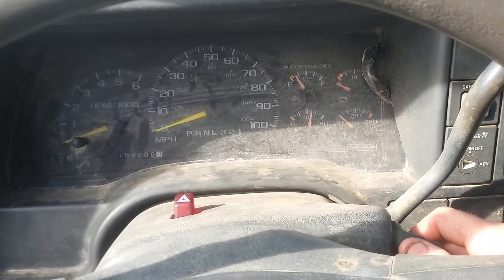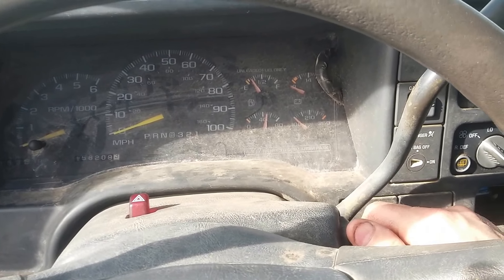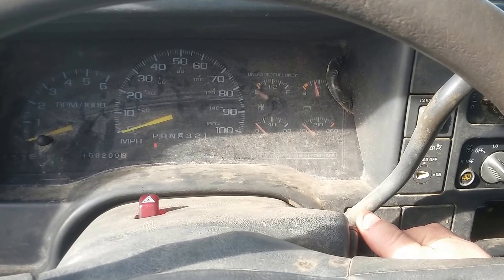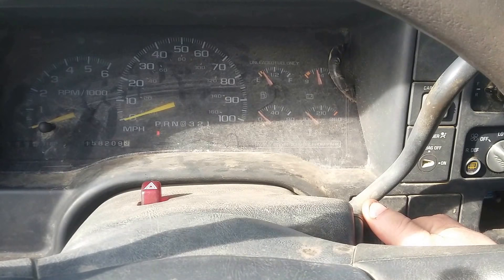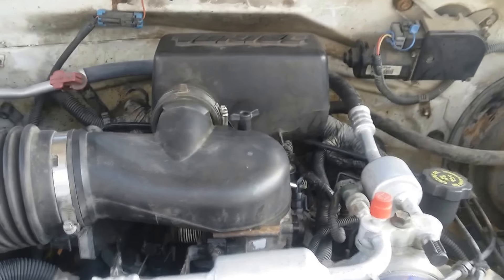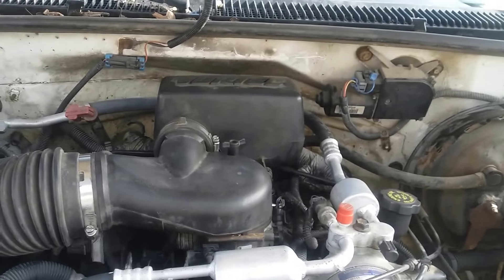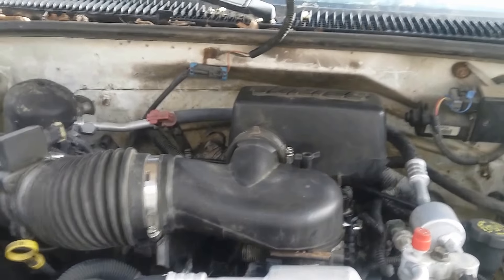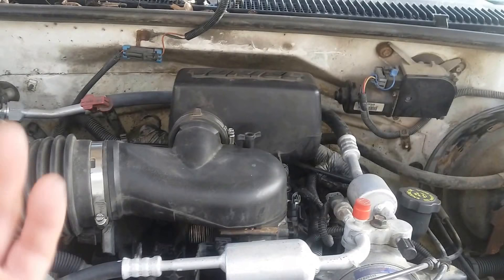Fuel pressure regulator 1998 4.3 chevy 1500 truck no vacuum hose needed